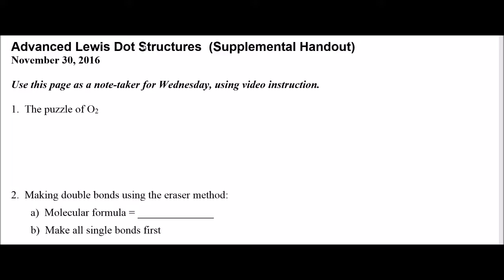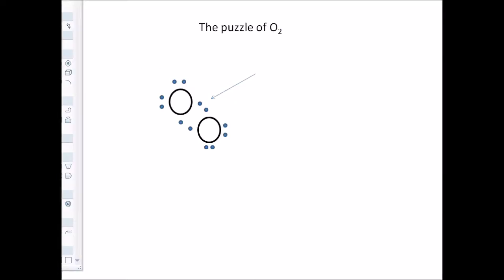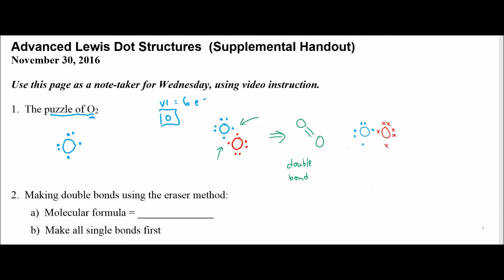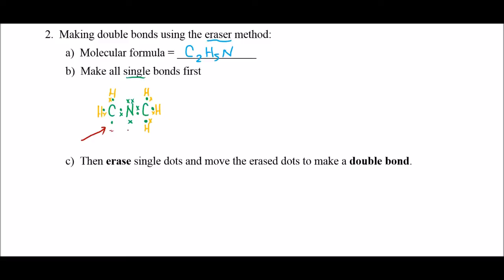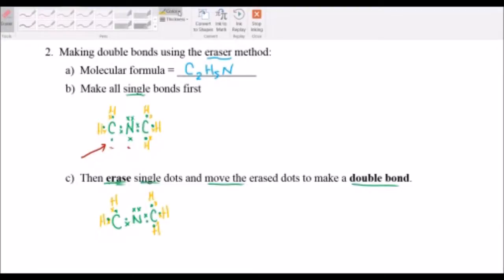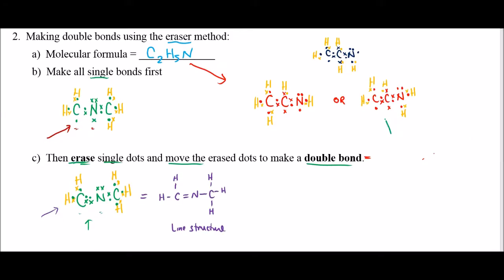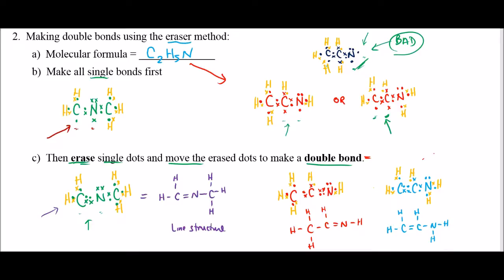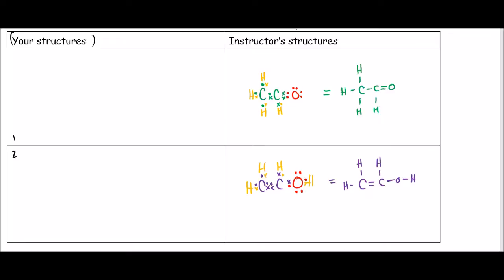Advanced Lewis Dots (including double bonds)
Provides instruction and examples for Lewis Dot Structures involving double bonds